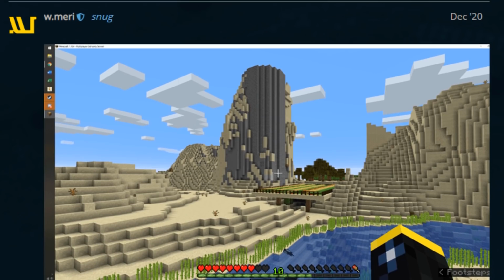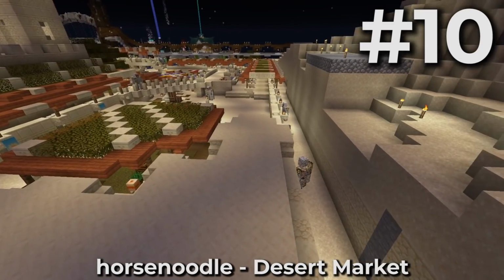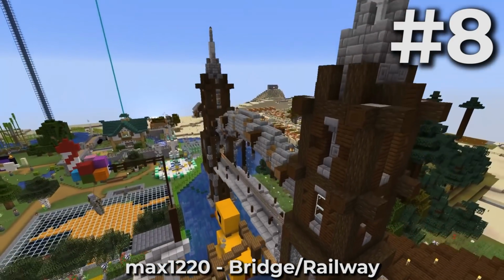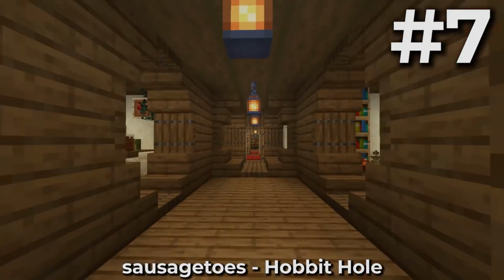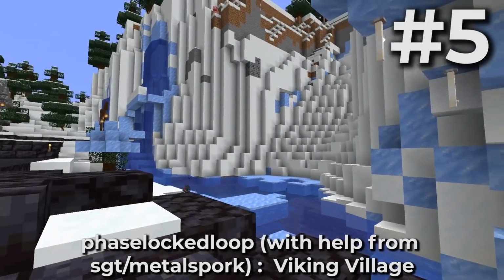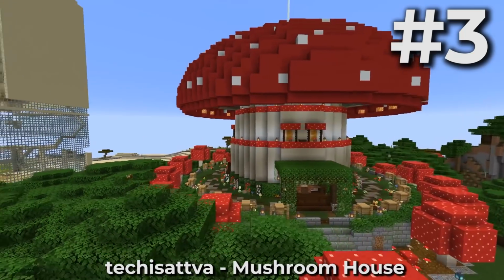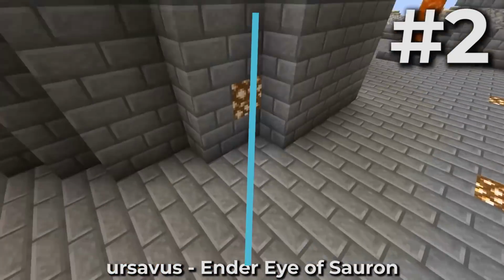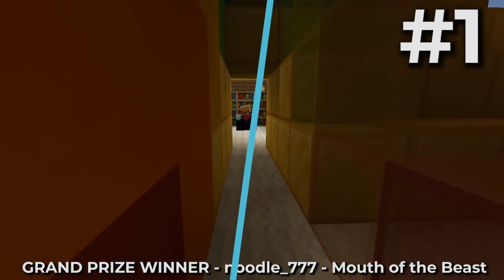Level1 Minecraft 2020 Winners: ANNOUNCED!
Also a big thanks to everyone who helped us out on the minecraft server + all the individual builders who contributed over the last month. I was truly blown away by how great everyone's builds were, you all did awesome. Hoping to do this again next year!

For those who haven't had a chance to check it out, you can get the server details on our forum:

I hope you enjoyed this one! I tried to get creative (pun intended) :P

~ Editor Amber

0:00 - Intro/Montage
1:56 - #10 horsenoodle - Desert Market
2:33 - #9 ifc2000 - Picard's Mansion & Vineyard
3:08 - #8 max1220 - Bridge/Railway
3:53 - #7 sausagetoes - Hobbit Hole
4:27 - #6 gackelgaxter - White House
4:57 - #5 phaselockedloop (w/help from sgt/metalspork) - Viking Village
5:37 - #4 retroflux_mc - Monster in the Pit &  Night Cap Hotel
6:10 - #3 techisattva - Mushroom House
6:47 - #2 - ursavus - Ender Eye of Sauron
7:33 - #1 GRAND PRIZE WINNER noodle_777 - Mouth of the Beast
8:47 - Thank you!

Most of the music used in this video was by @yaz907
Song #1: Daybreak - Electric Mantis
Song #2: Flips and Flops, Drips and Drops - Electric Mantis
Song #3: Pacific - Electric Mantis
Song #4: It's Why We Get High - Electric Mantis
Song #5: Good Times - Patrick Patrikios